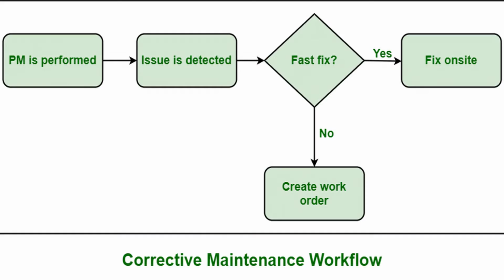Property Management Individual Video